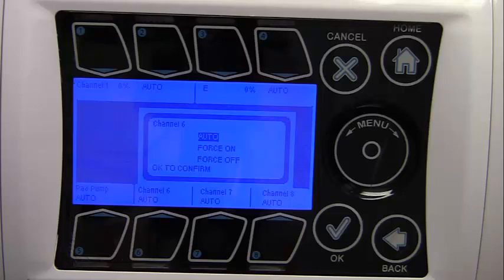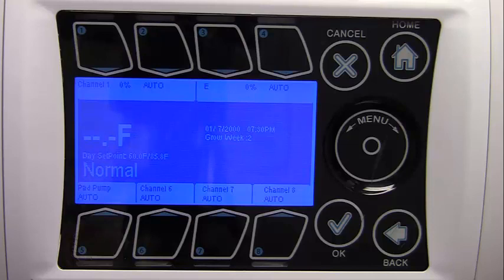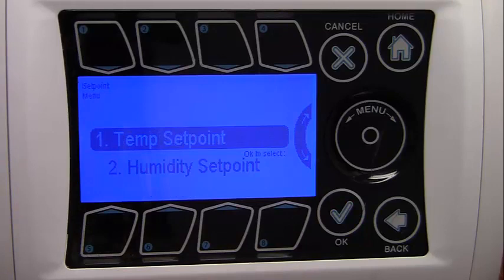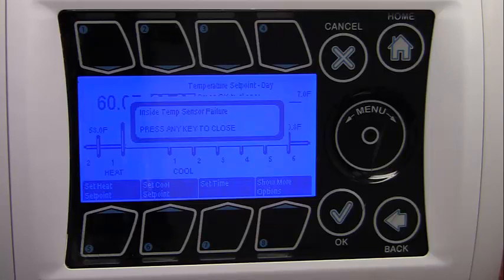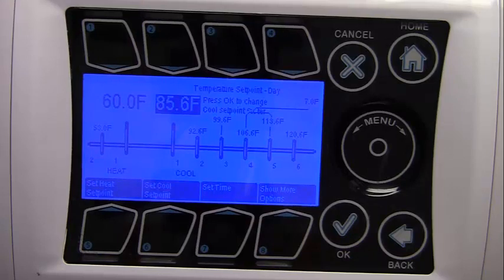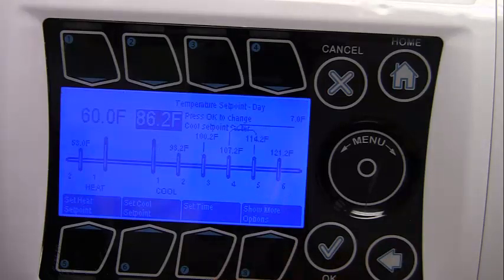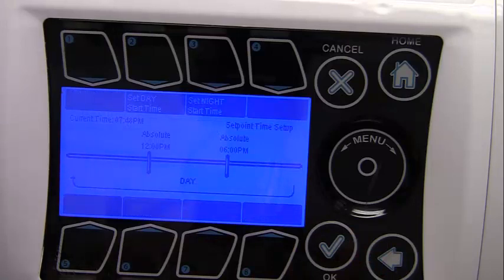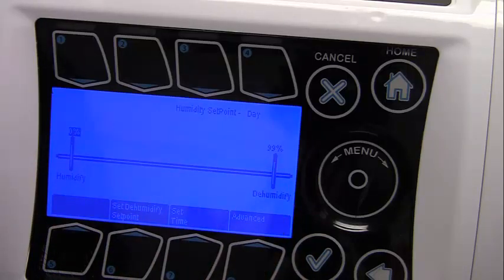IGrow100 series Set point Video